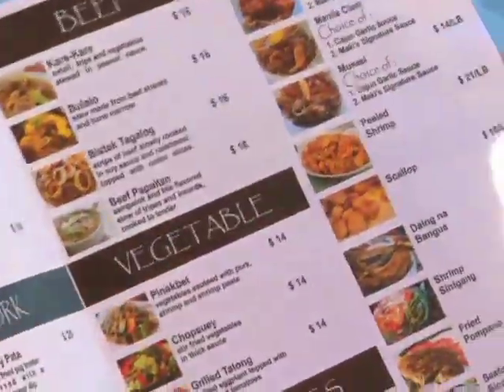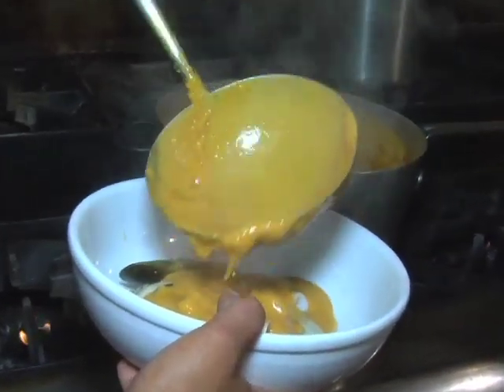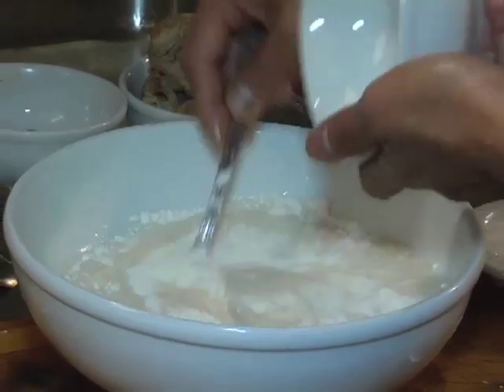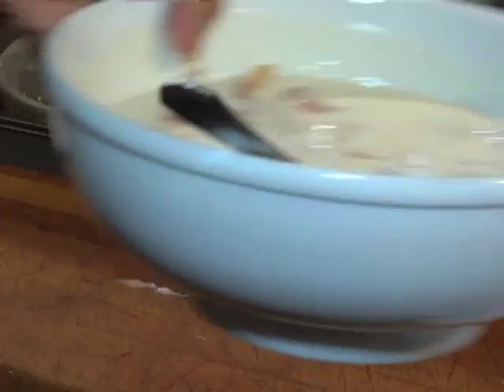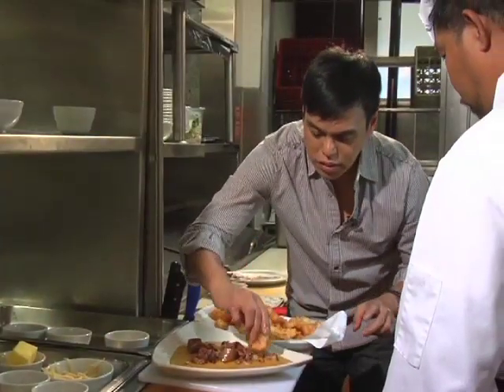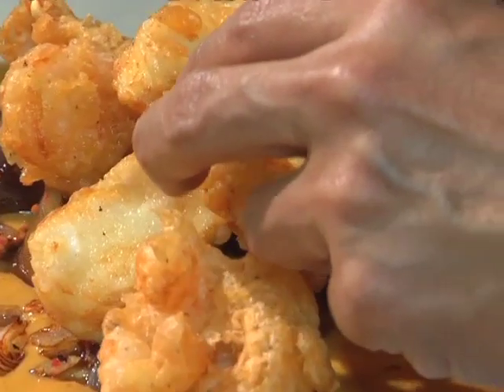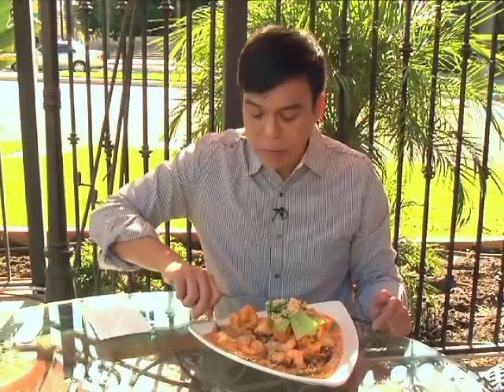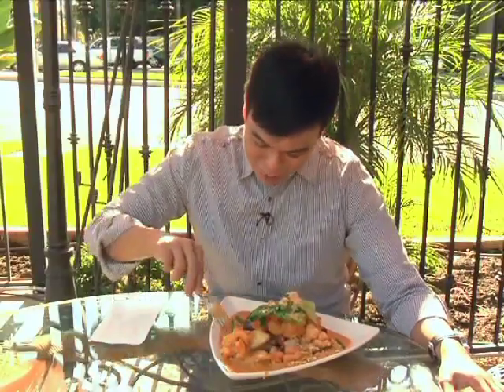Ka Nation's Turo Turo at Noypitz as Chef Ron Bilaro makes Seafood Kare Kare